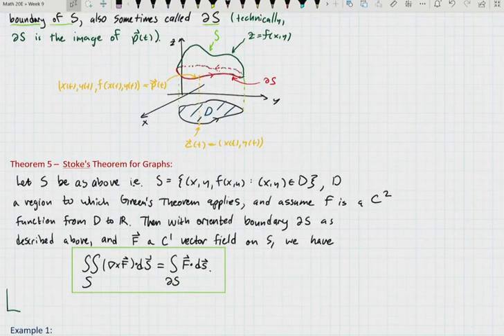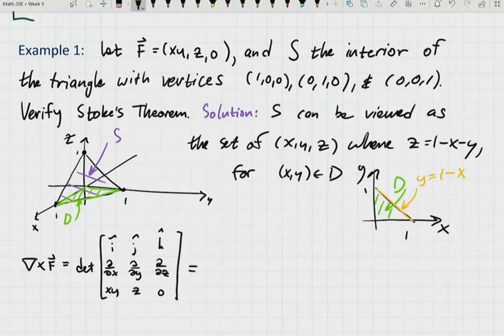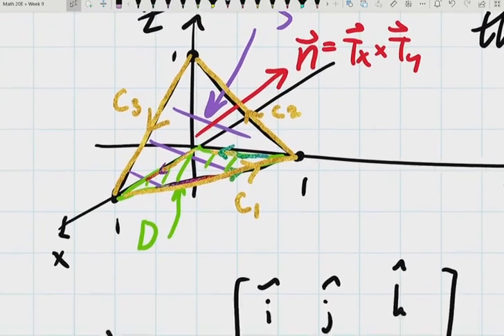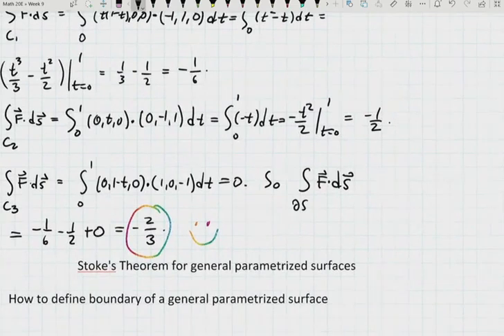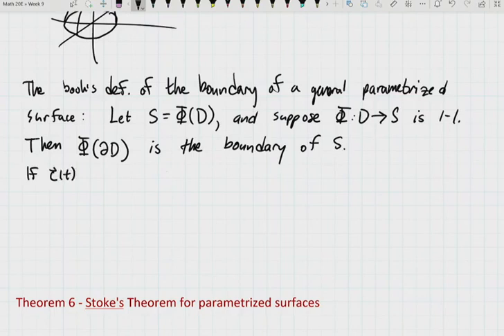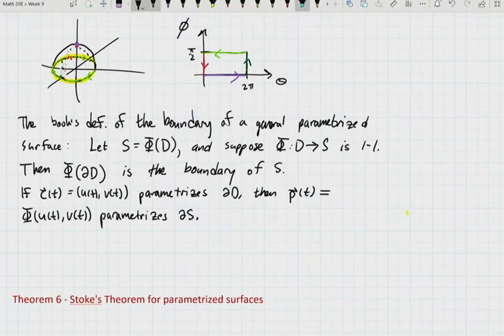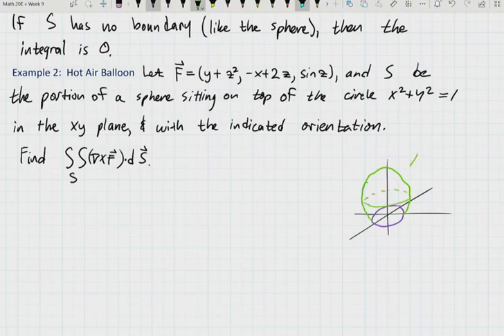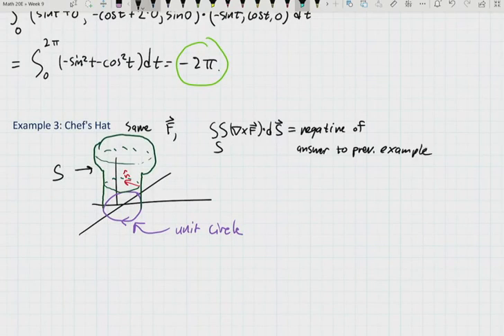Stoke's Theorem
A screencast of my 3/2/20 lecture for Math 20E Vector Calculus at UCSD.  I discuss Stoke's Theorem, with particular emphasis on the meaning of the boundary of a surface, orientation, and the right hand rule. Examples are given, including the flux of a curl through a triangle, a hot air balloon, and a chef's hat.